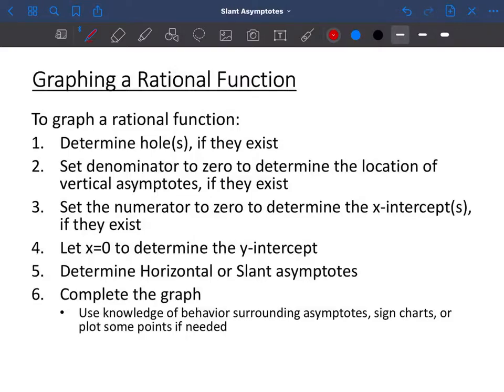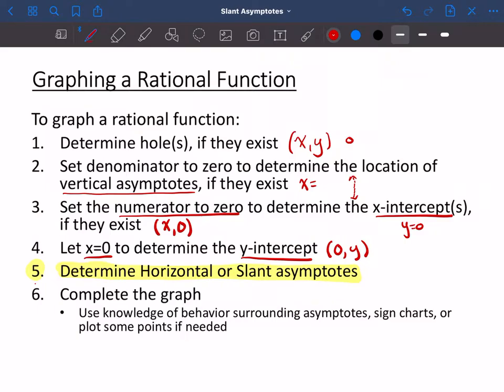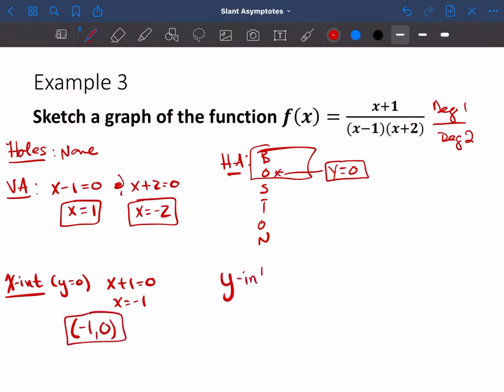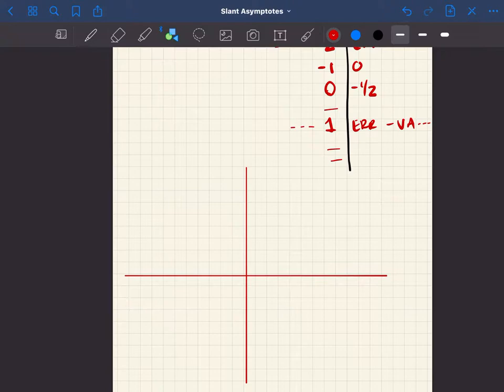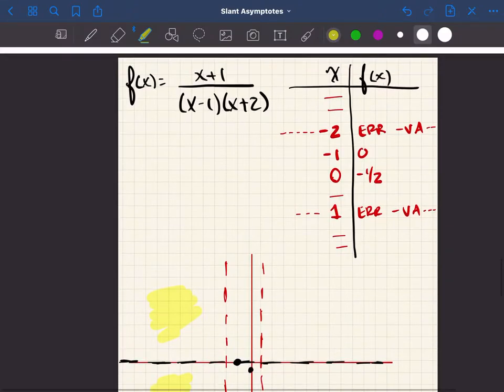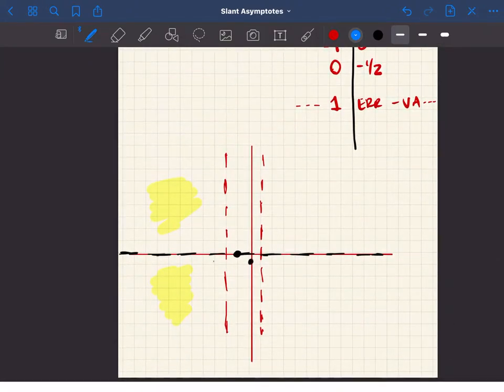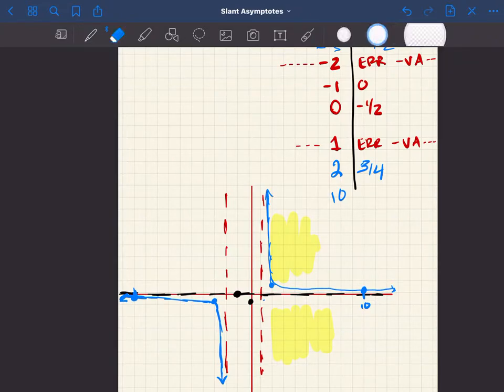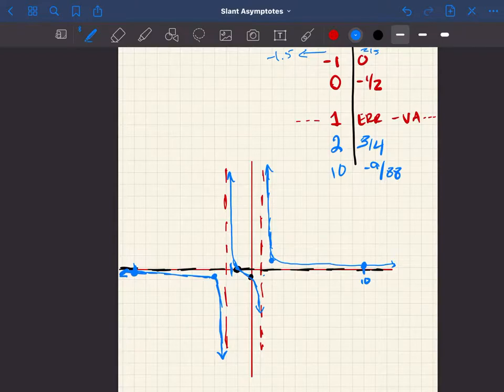MAT 171 - Graphing Rational Function - Part 1